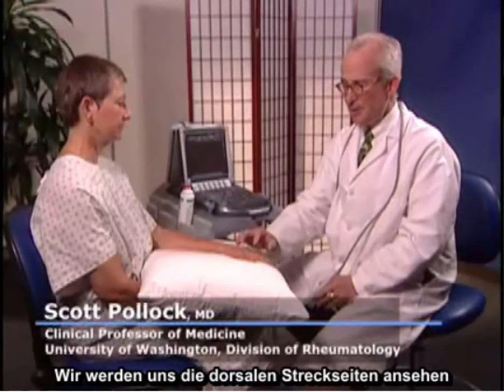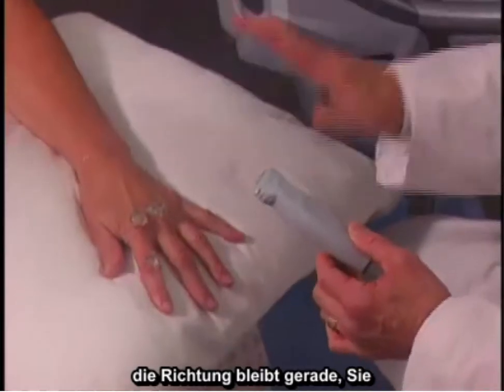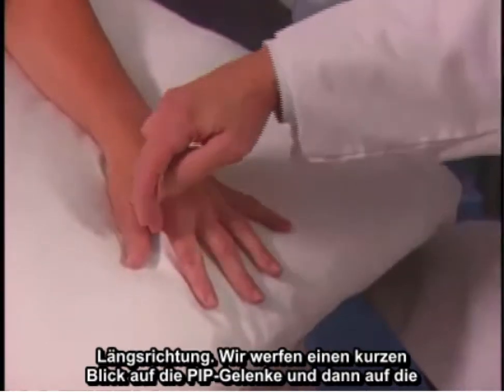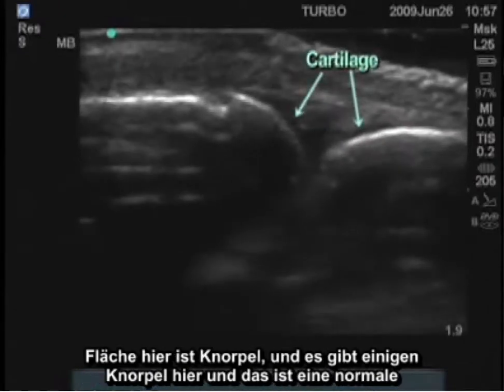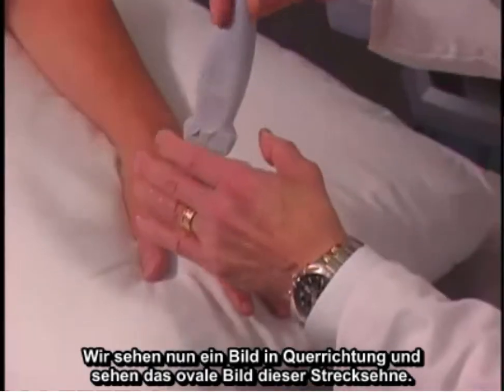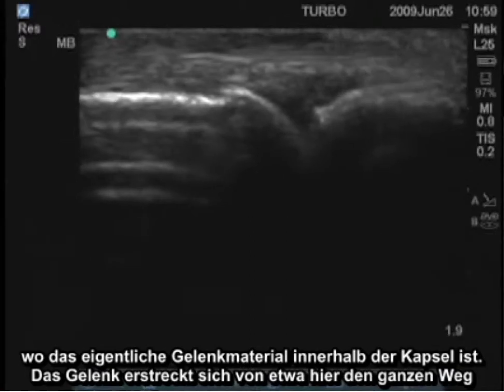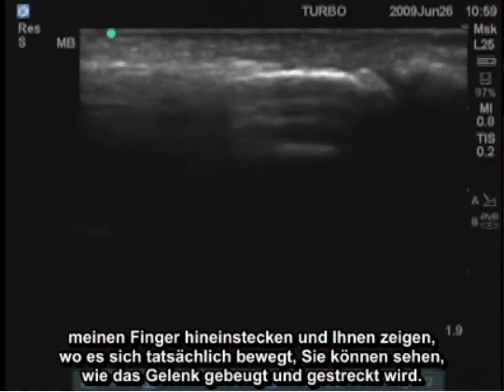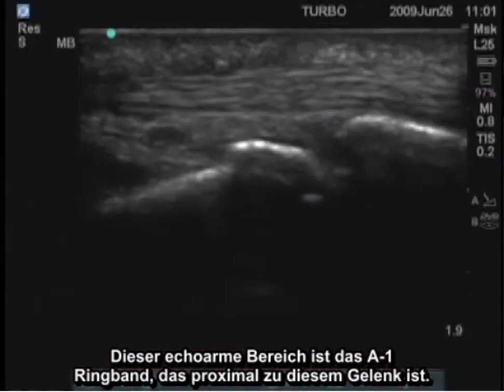Anleitung: Ultraschallgeführte Handuntersuchung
Ein Überblick über ein Scanverfahren für Handuntersuchungen, einschließlich des Sondentyps, der Sondenposition und der bei der Untersuchung relevanten Anatomie.